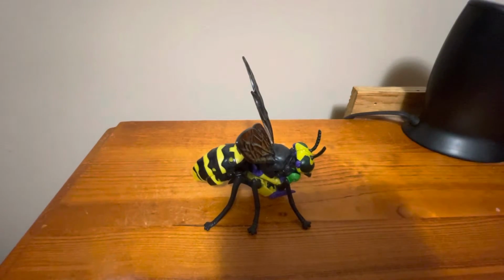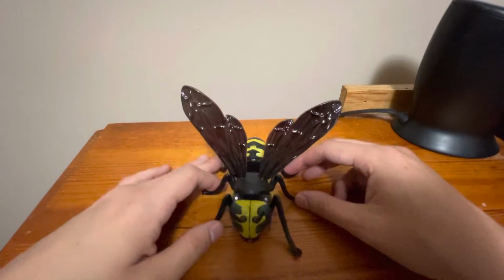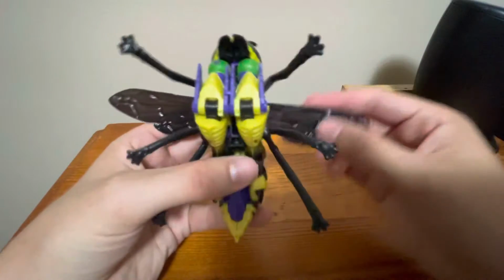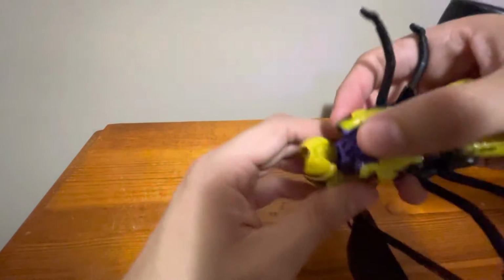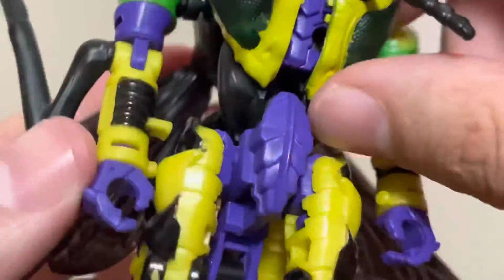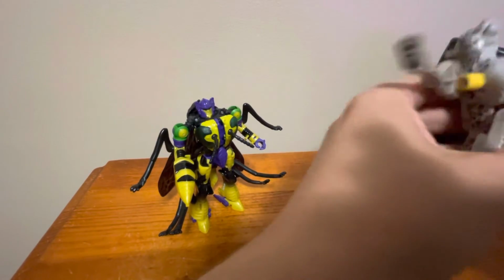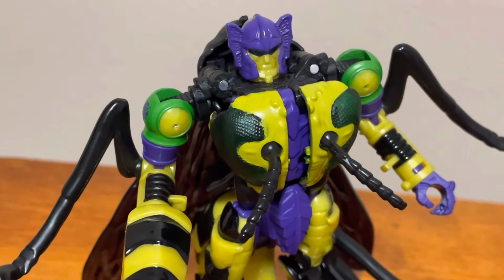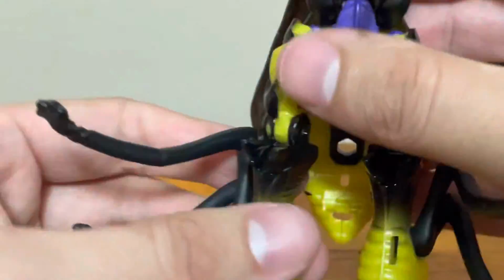Video Review: A Buzz-Boy In My Belfry! 🐝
I hope no one here is allergic to wasps, because today I’m doing a video review of Transformers Legacy Buzzsaw! 🐝